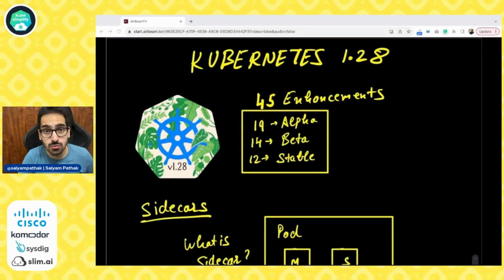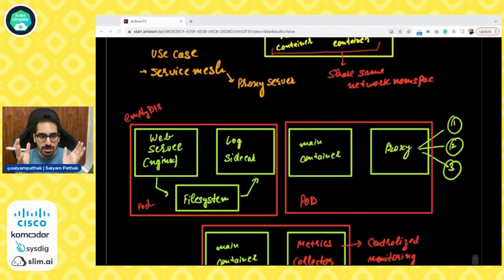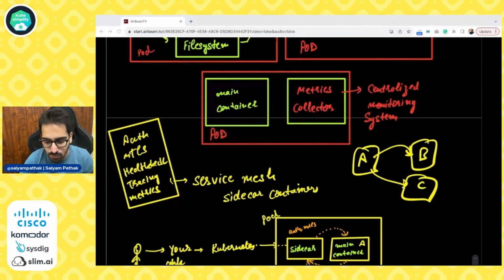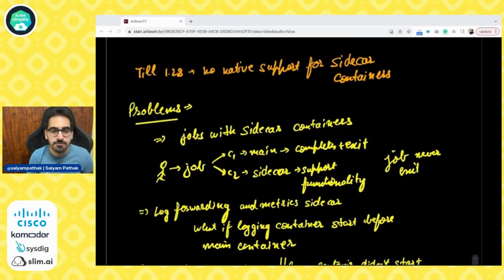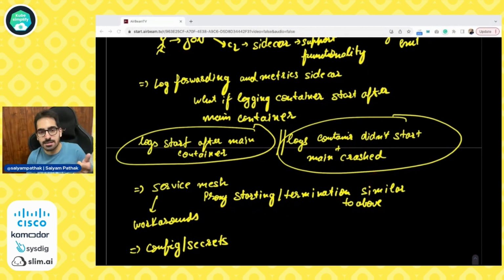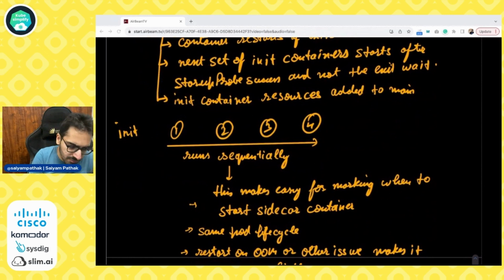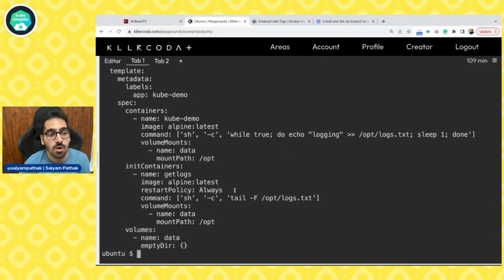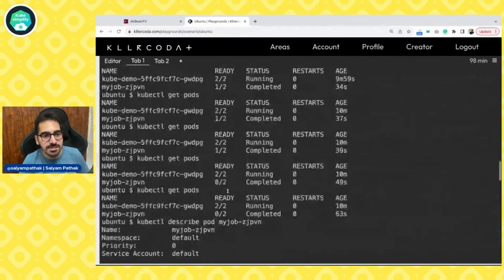Kubernetes 1 28 - Sidecar Containers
Kubernetes 1.28 introduced a new fancy alpha feature called SidecarContainer which simply means that for a init container you can define restartPolicy as always and use that as a sidecar container, you will be able to have that ordered as init containers are ordered in the sequence they are defined and then the main container starts, so you will be able to get  exact start for your sidecar container. This reduces a lot of workarounds and complexities. In this video I go through

00:00 Introduction
01:05 Introduction to sidecar
02:17 Sidecar patterns
05:15 Sidecar container with Example
07:51 Problems pre 1.28
11:37 SidecarContainers alpha feature
13:38 Summary for all above
14:17 Deployment demo
16:18 Job Demo
18:04  Summary